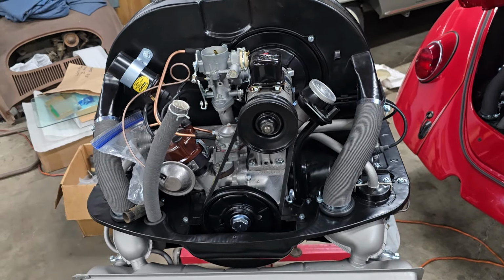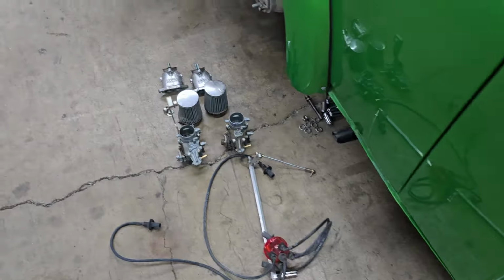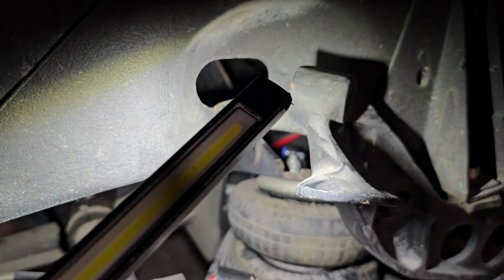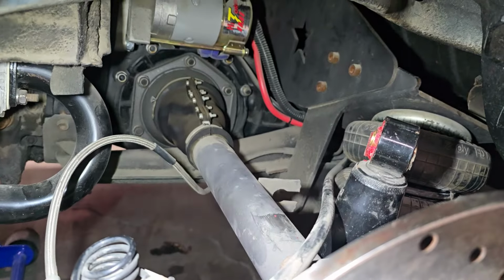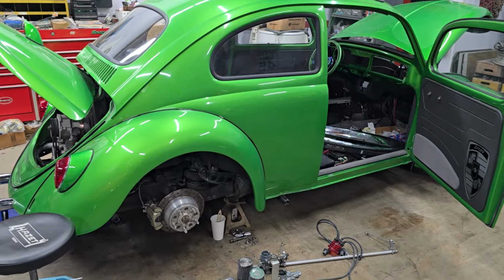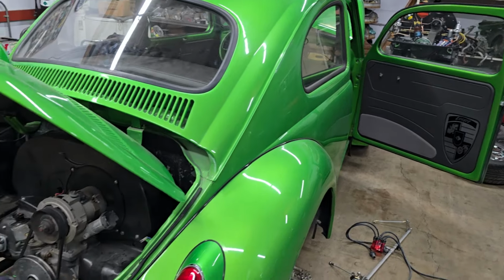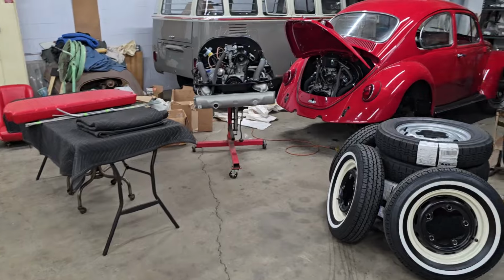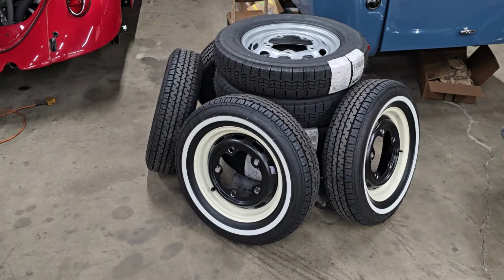VCS Vintage VW Restoration shop daily update, Episode 512, troubleshooting the air ride system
Today Jacob and I worked on figuring out the air ride system on the green '62 beetle, including what valves do what, the wiring, etc. we also found two leaks in the rear system, one of which is fairly impossible to get at.